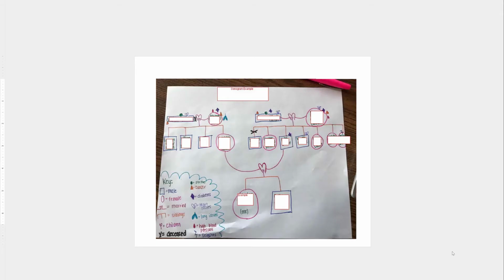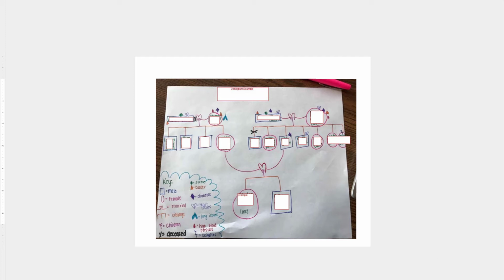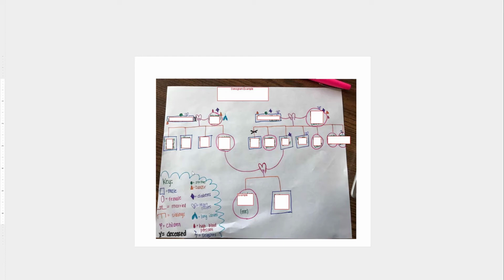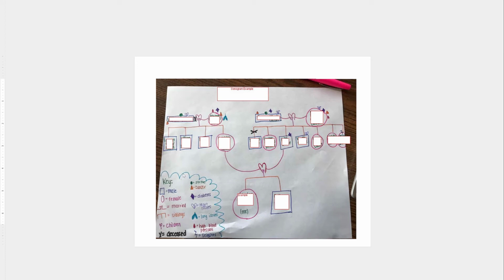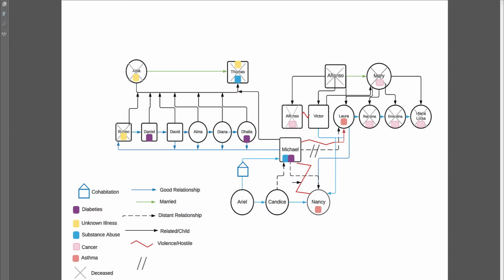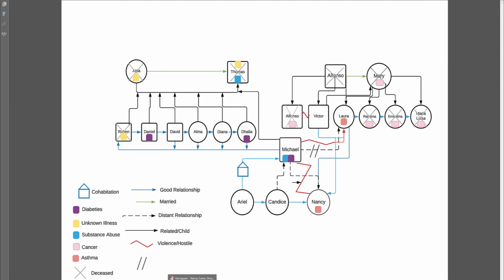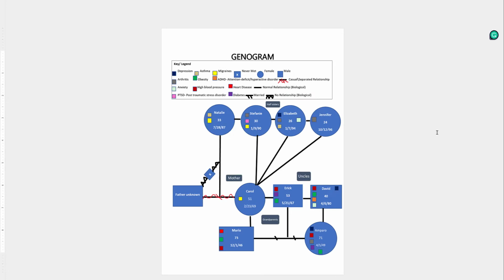SO 209 Genogram Assignment